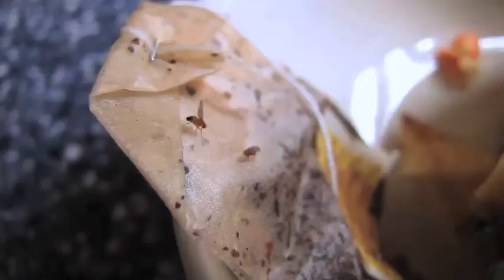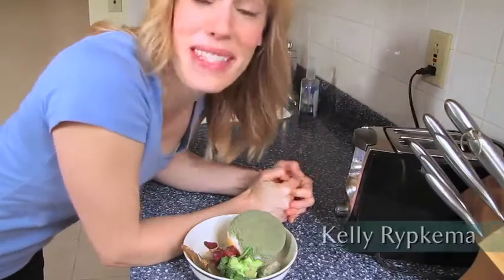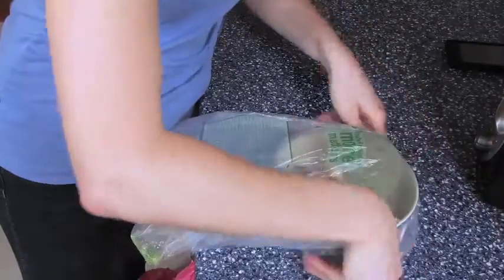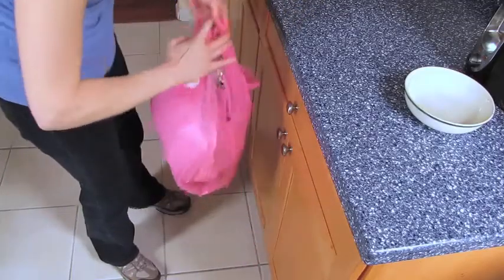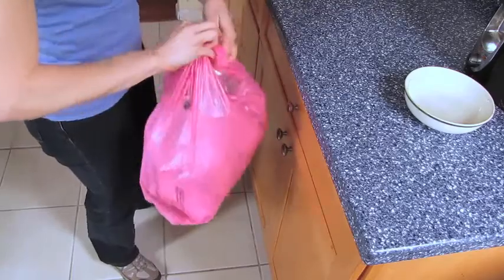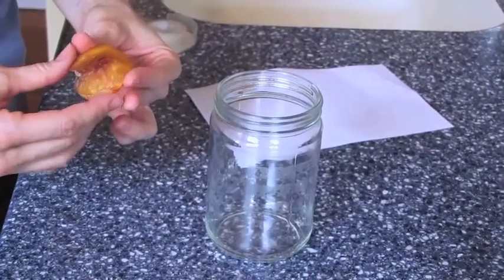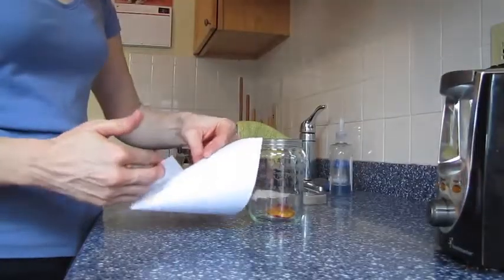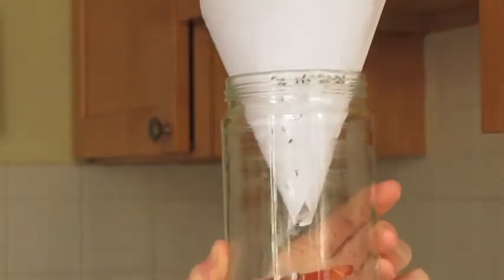Fruit Flies: The Reckoning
With fruit flies committing public acts of mating and rampant fly-bies on a daily basis, Biologist Kelly Rypkema knows it's time to take a stand against the population setting up house in her kitchen. Armed with knowledge of fruit fly behavior and some cool tools, Kelly shows you how to rid yourself of these brazen flies in a safe and earth-friendly way.